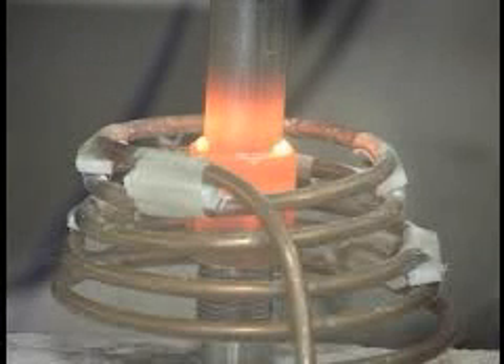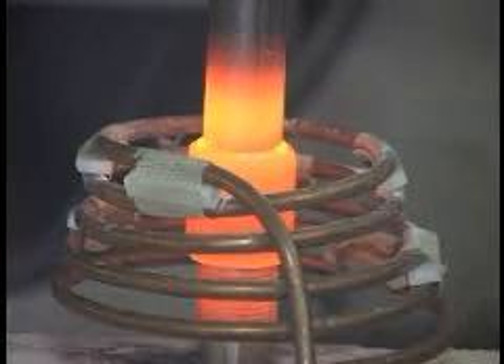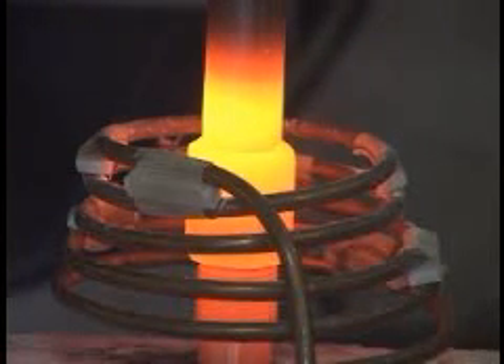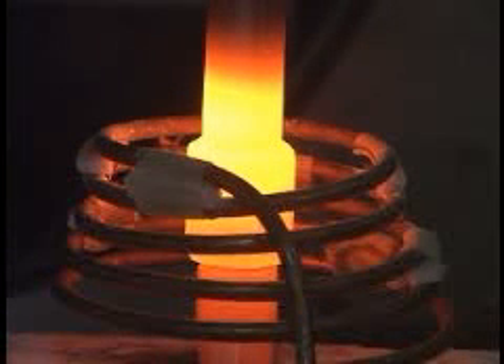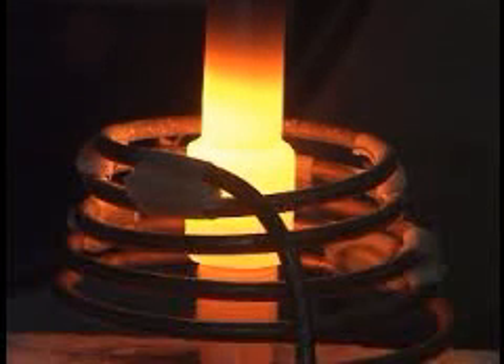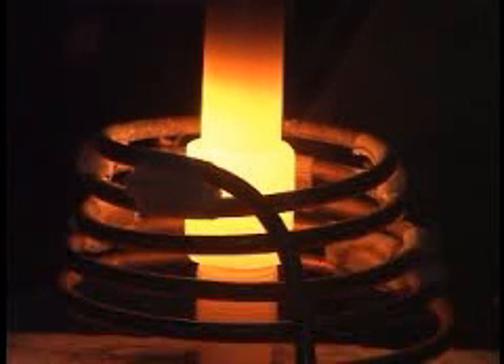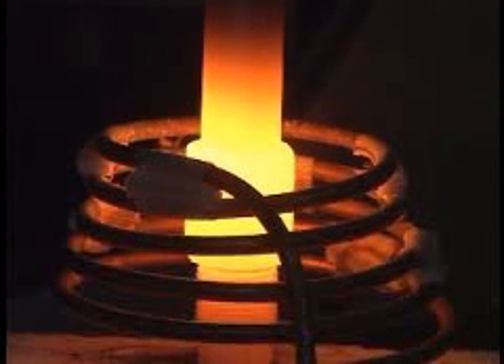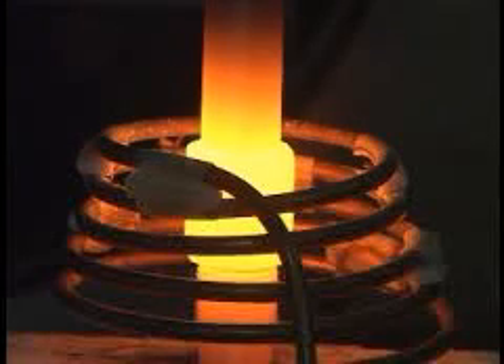Induction Brazing Steel to Copper (in a protective atmosphere)